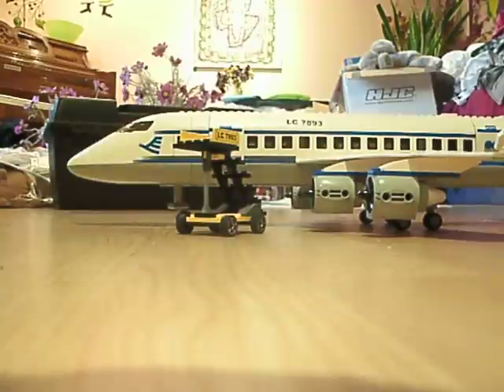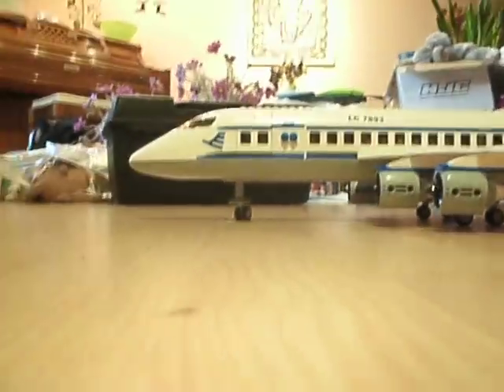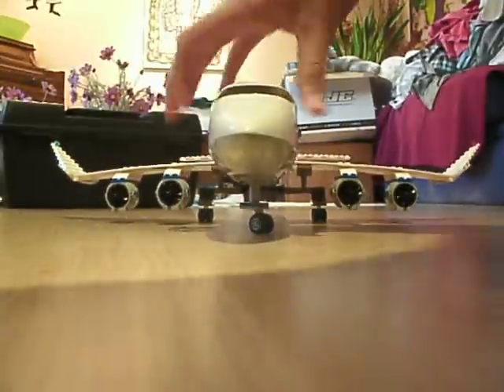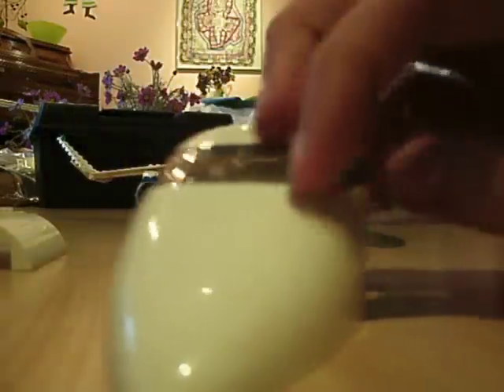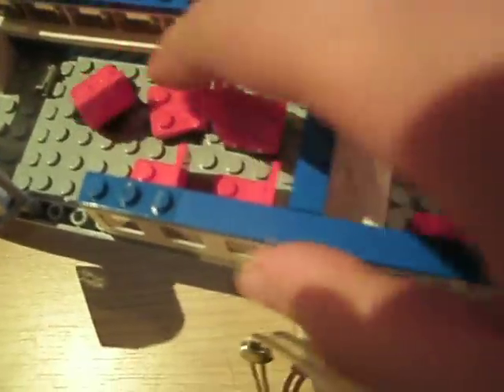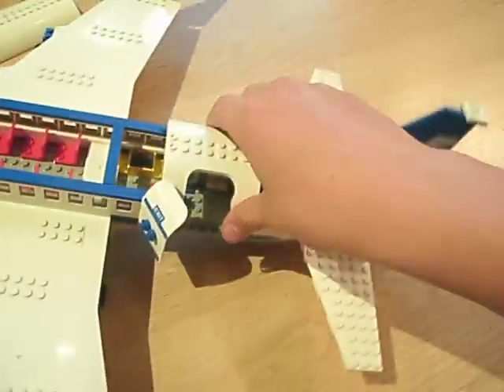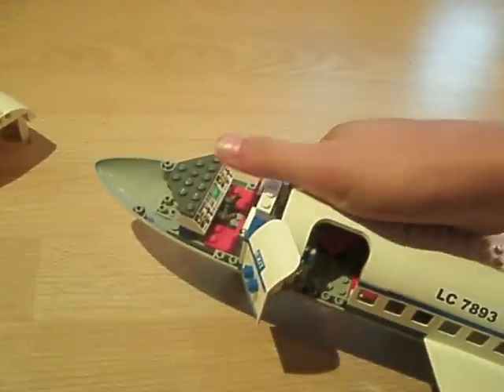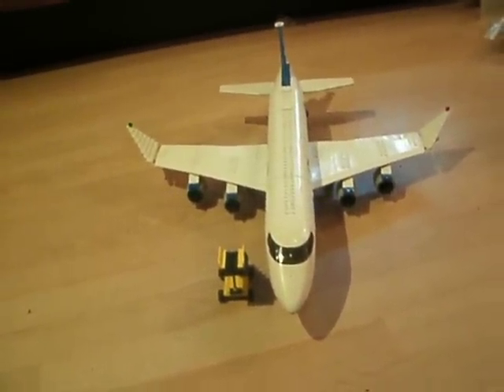Lego City Passenger Plane set #7893 Revew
this is a reiew of the legoo set 7893 passenger plane